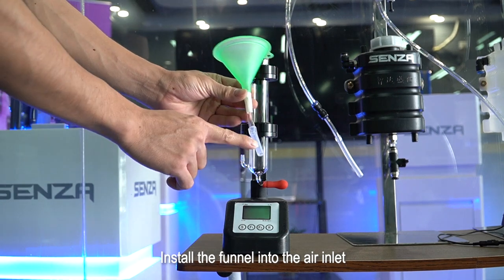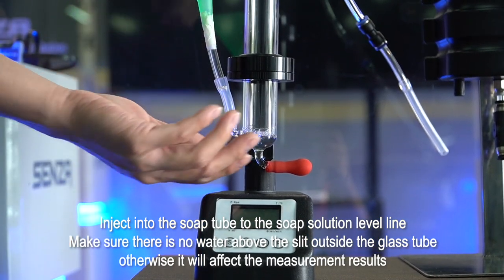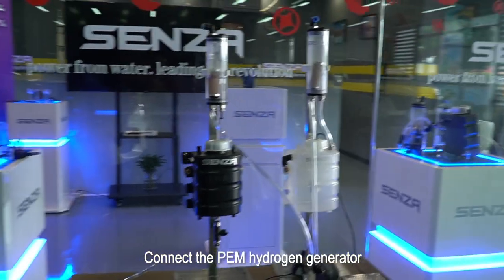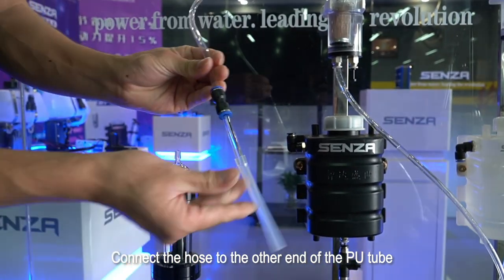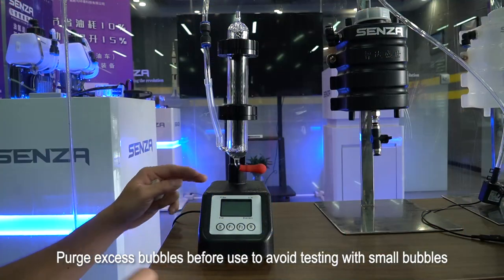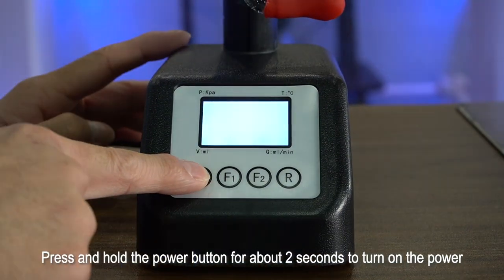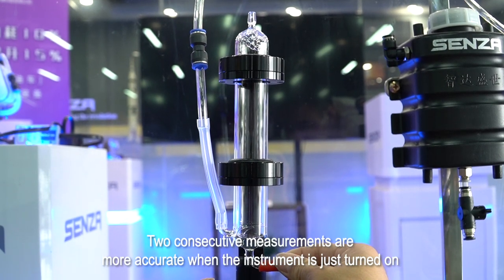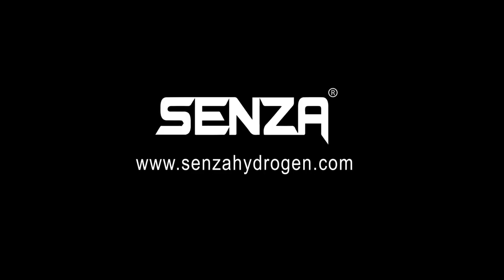DIY Electronic Soap Film Flowmeter: Quick Guide for Measuring Hydrogen Flow Rates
Learn how to assemble and operate an electronic soap film flowmeter for accurate hydrogen flow rate measurements with this quick and easy guide.

0:05 Assembling the soap film flowmeter
0:41 Connecting the hydrogen production equipment
1:55 Operating the flowmeter and taking measurements
3:13 Understanding buzzer sounds and reading results